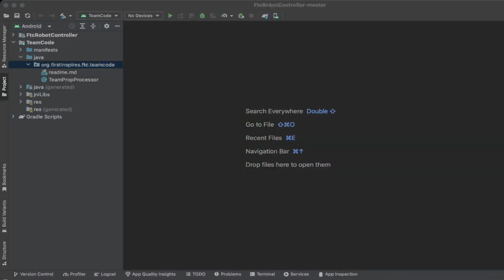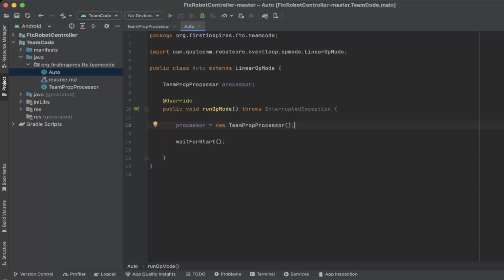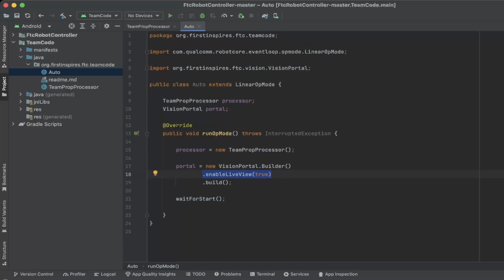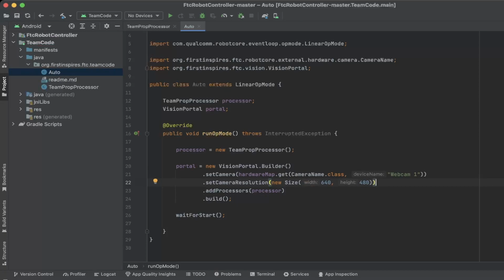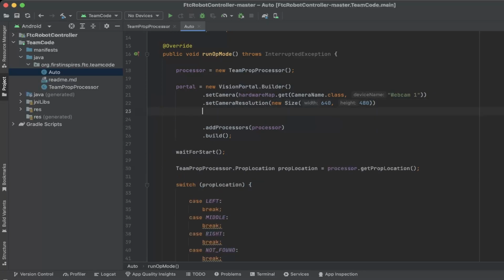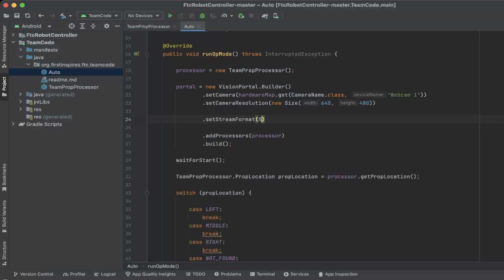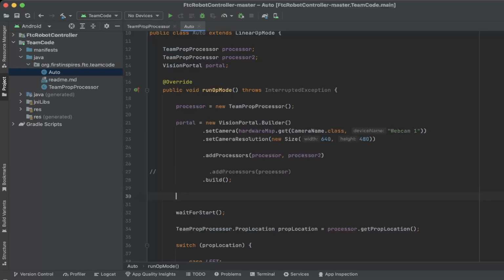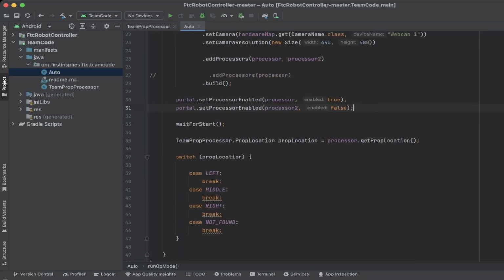How to Use Vision Processors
Okay, in hindsight this should have been part of my OpenCv video, but I didn't think of it at the time.

FTC Docs about streaming format: in the comments because YT won't verify me